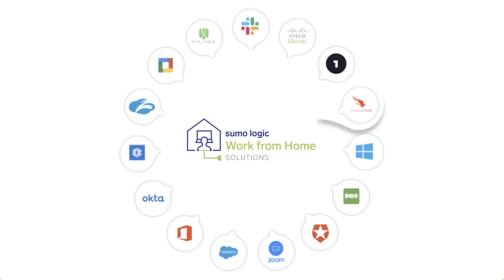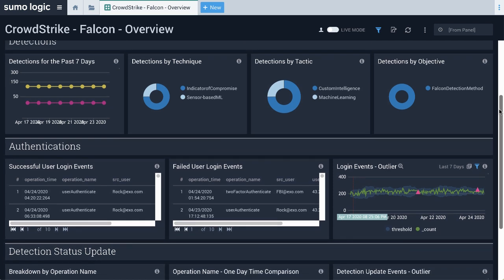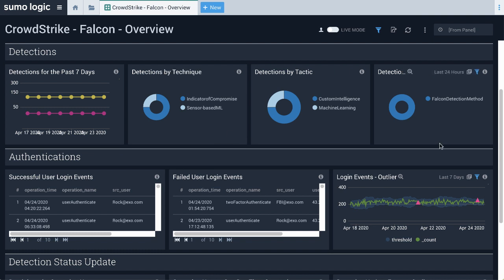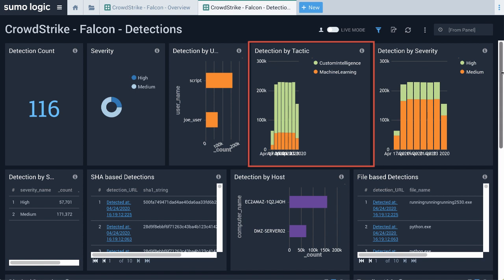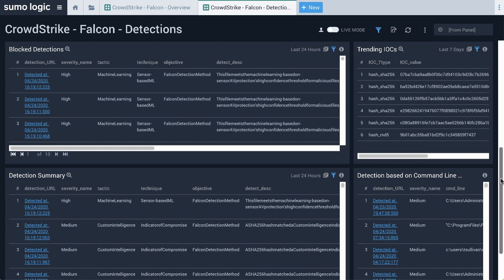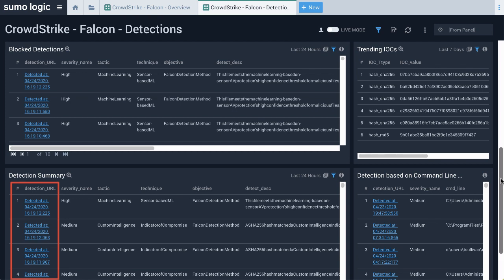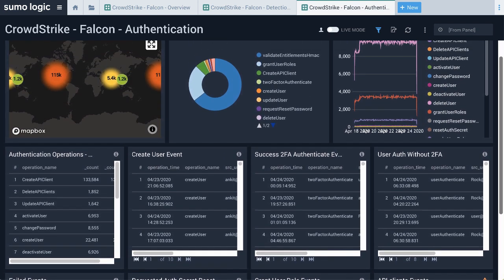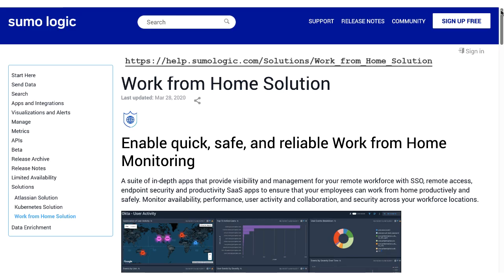Work From Home Solution: CrowdStrike Falcon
This video shows you how the Sumo Logic App dashboards provide visibility into the security posture of your endpoints as analysed by the CrowdStrike Falcon platform deployed in your network.
To learn more, refer to the Sumo documentation here:
1. About the CrowdStrike Falcon application